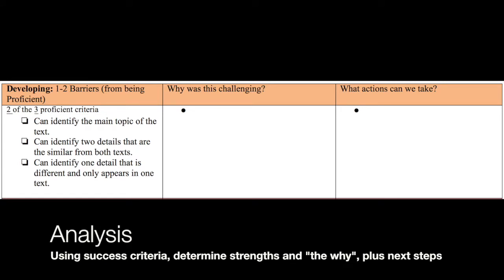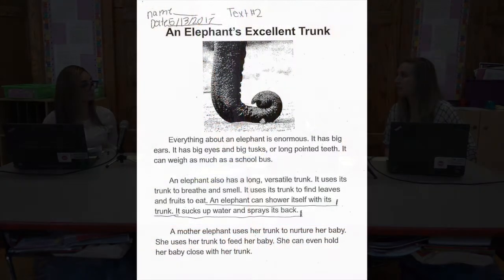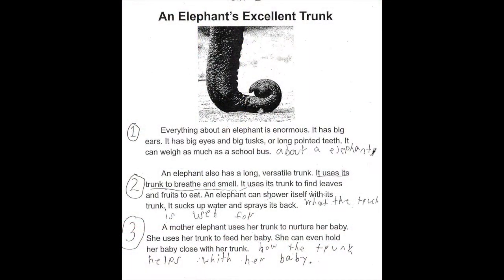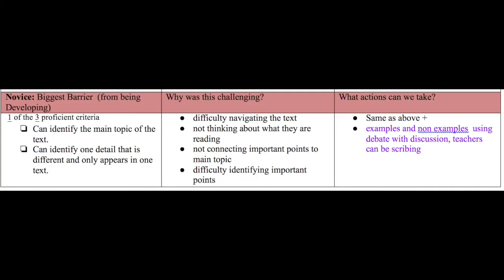Impact Teams Analyze Student Work: Part 4 Developing Group Analysis | Action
2nd Grade Impact Team from PS09 in Staten Island continue the Evidence•Analysis•Action Team Protocol "Looking At Student Work" by discussing barriers to success from the group scoring in the developing category